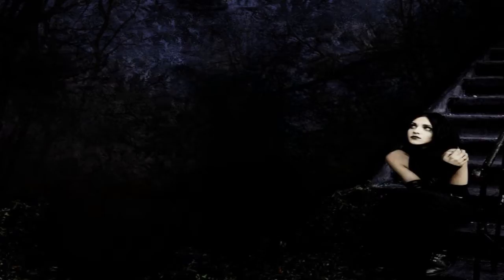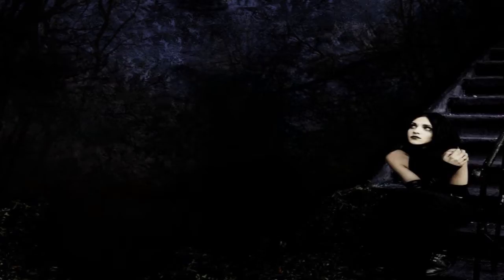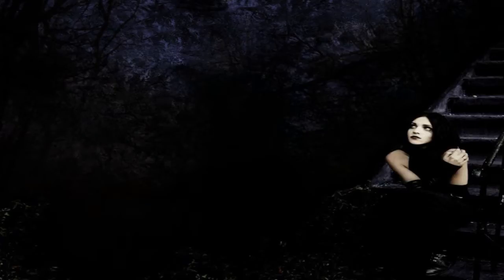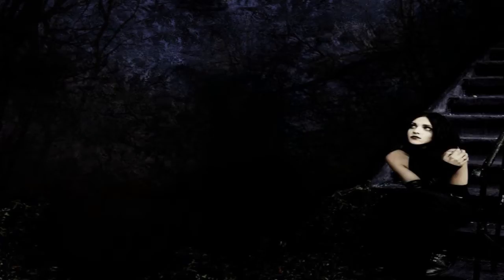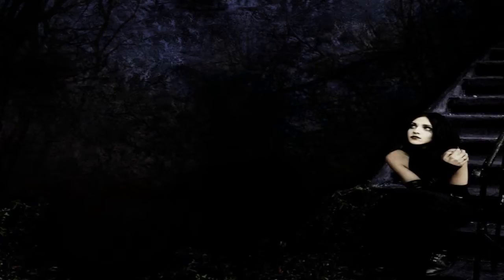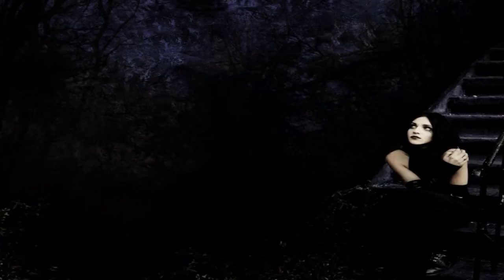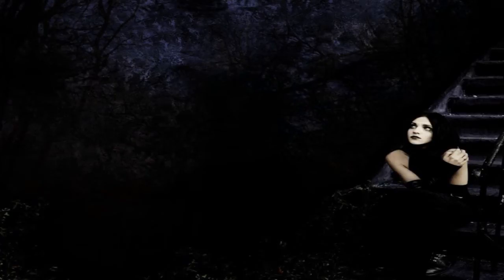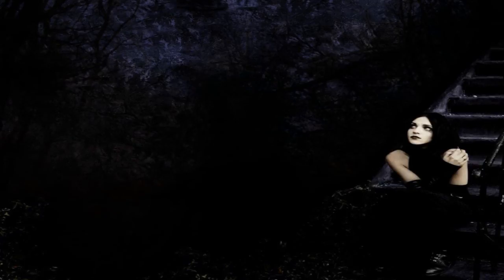Second Voice - Cover Me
I don't own this track. If you're the owner of this track and don't want it here, please don't contact YouTube. Message me and I'll remove it as soon as possible.

Can you guess why I took this picture? Hehe... anyway I hope you'll like it. :-)

From my parents album "We Came To Dance Vol. III".

Fantasy5001